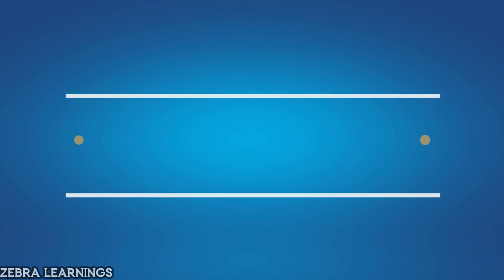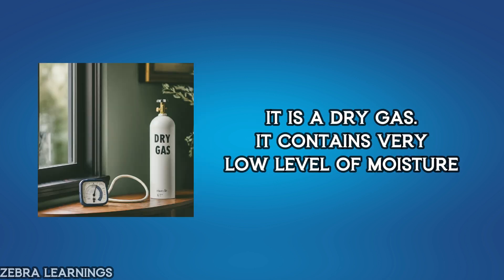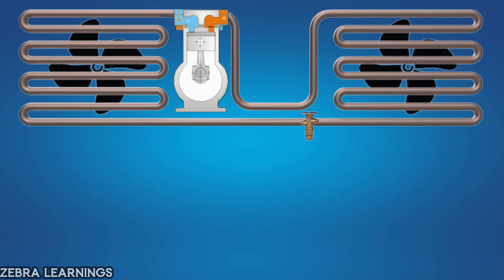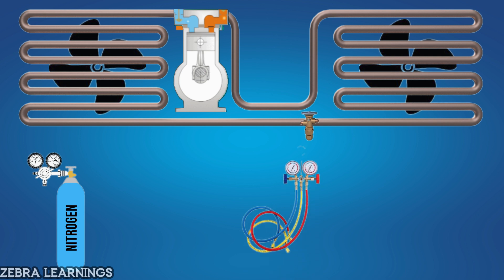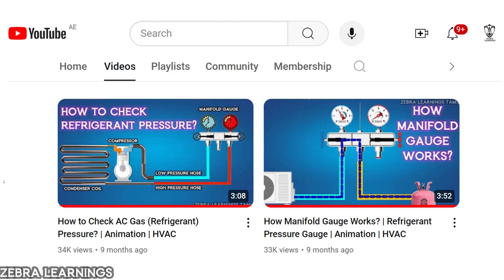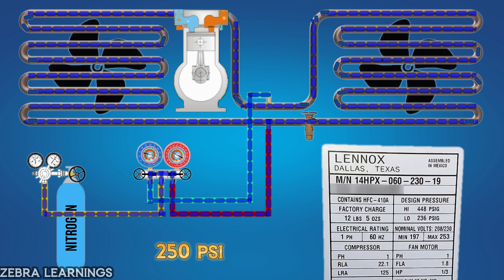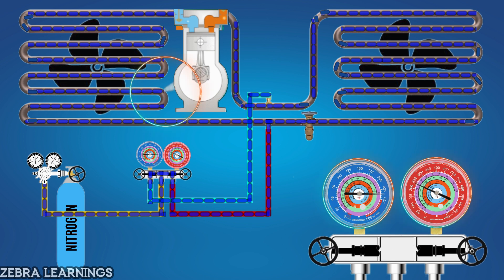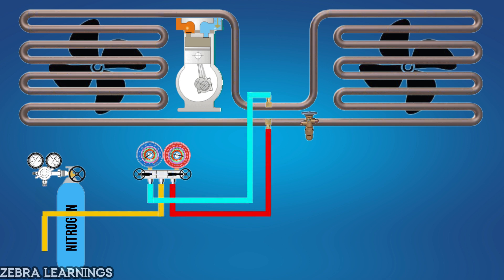Nitrogen Leak Test | How to do? | Animation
A nitrogen leak test is a common method used to identify and locate leaks in an air conditioning (AC) unit. This process involves pressurizing the AC system with nitrogen gas, which acts as a tracer gas due to its inert and non-reactive properties. The test is typically conducted after the refrigerant has been removed from the system.

Process:

Preparation:
The technician connects a nitrogen regulator to a nitrogen cylinder and then to the AC system through the service port.

Pressurization:
Nitrogen is slowly released into the system, gradually increasing the pressure to a predetermined level. The pressure used varies depending on the specific AC unit and manufacturer recommendations.

Leak Detection:
There are a couple of primary methods for detecting leaks:
Soap Solution: A soapy solution is applied to the connections, joints, and potential leak areas. If a leak is present, the nitrogen escaping the system will create visible bubbles in the soap solution.

Electronic Leak Detector:
A specialized electronic leak detector can be used to identify even the smallest leaks by sensing the presence of nitrogen.

Pinpointing and Repair:
Once a leak is detected, the technician pinpoints the exact location and repairs or replaces the faulty component.

Re-pressurization and Verification:
After the repair, the system is re-pressurized with nitrogen to verify that the leak has been successfully fixed and no new leaks have developed.

Nitrogen leak testing is an essential step in AC maintenance and repair, as it ensures the system's integrity and prevents refrigerant leaks, which can be harmful to the environment and lead to inefficient cooling. If you suspect a leak in your AC unit, it's advisable to consult a qualified HVAC technician who can perform a nitrogen leak test and recommend appropriate repairs.